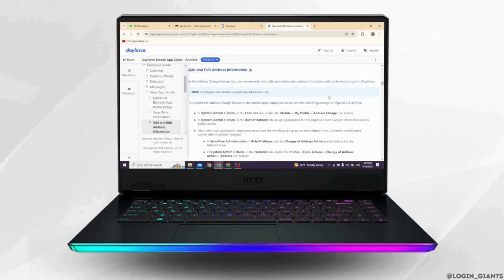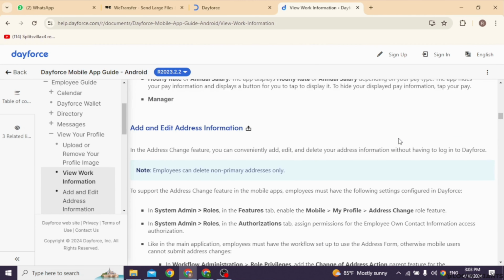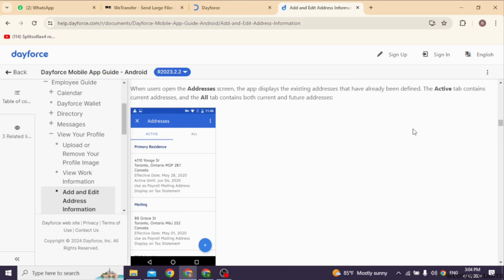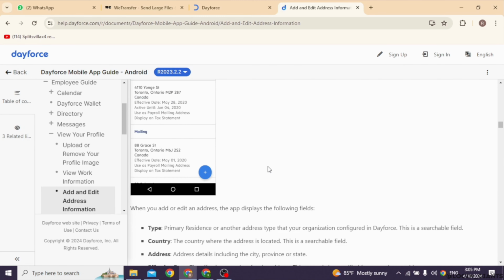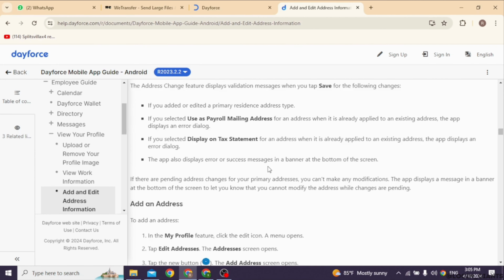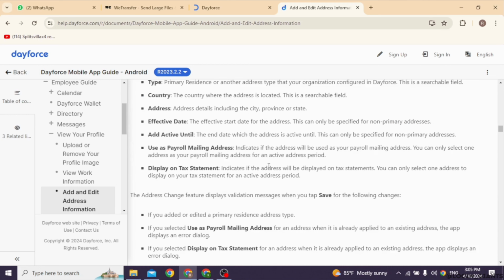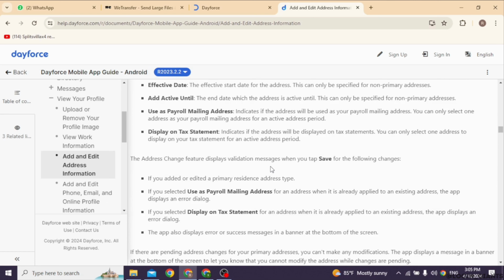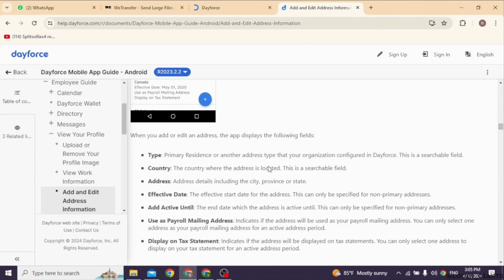How to Change Employee Address in Ceridian (Step By Step)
💻🆙 How to Change Employee Address in Ceridian | How to Change an Address in Workday

Need to update your employee address in Ceridian or Workday in 2024? Look no further! This easy-to-follow guide will walk you through the simple steps to ensure your employee information is up-to-date. Whether you're a human resources professional or an employee making personal updates, this tutorial has got you covered.

In this tutorial:
0:00 - Introduction
0:05 - How to Change Employee Address in Ceridian | How to Change an Address in Workday

Discover the straightforward process for updating employee addresses in Ceridian and Workday. Follow along with our step-by-step instructions to ensure accurate and timely updates to your employee records in 2024.

Keep your employee information current with these simple tips and tricks!